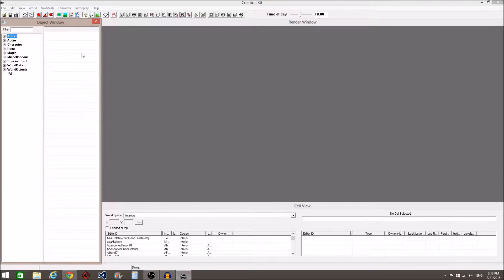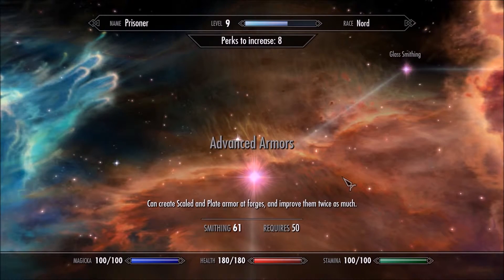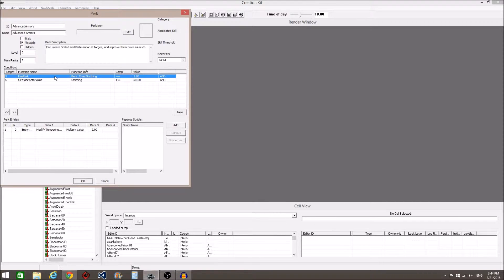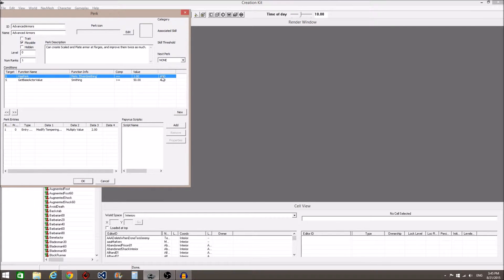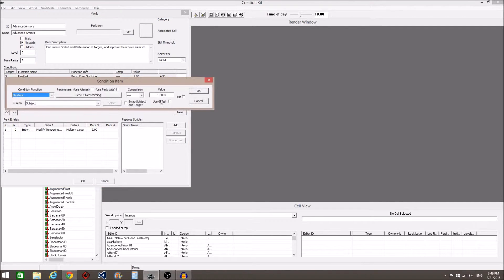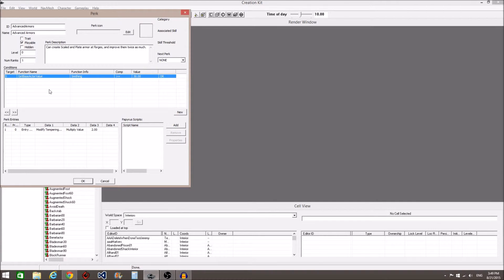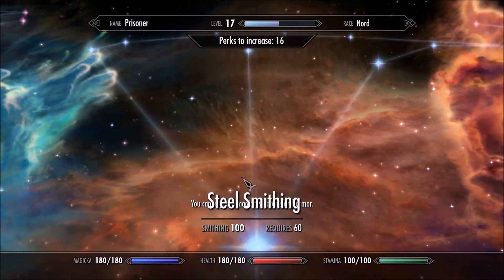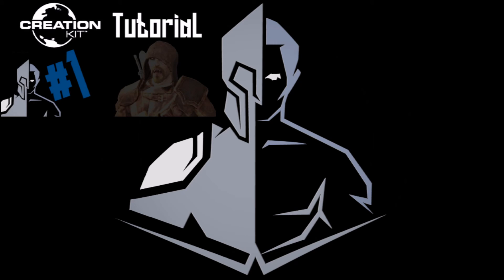Skyrim Creation Kit: Basics of Perk Unlocking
While playing Skyrim, did you ever wish you didn't have to select perks in order? Now you don't! Check out this Creation Kit tutorial to learn how to do it yourself.
If you missed the 1st Creation Kit tutorial on how to fix the vampire hood glitch you can watch it